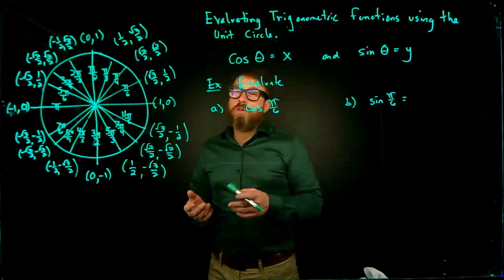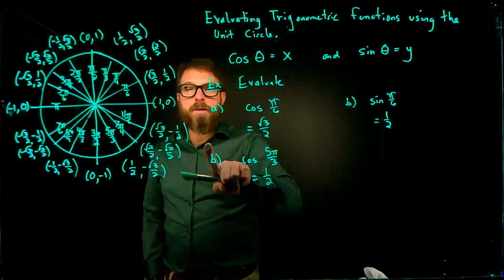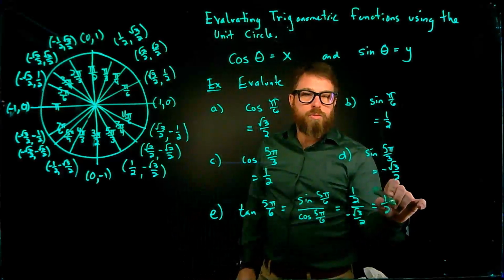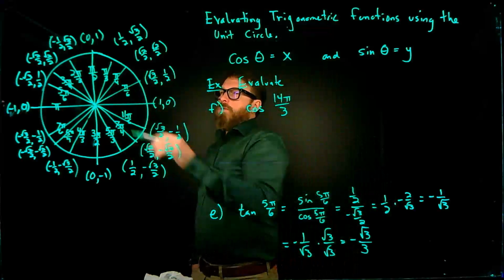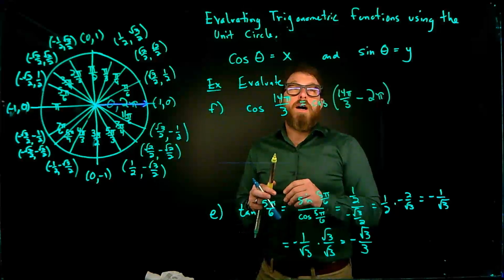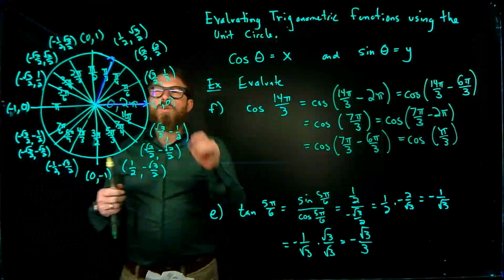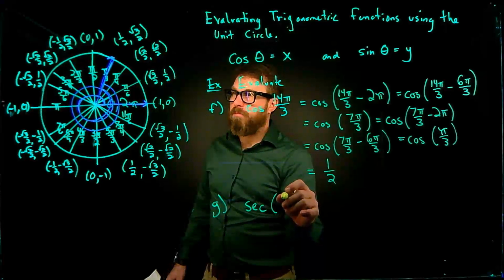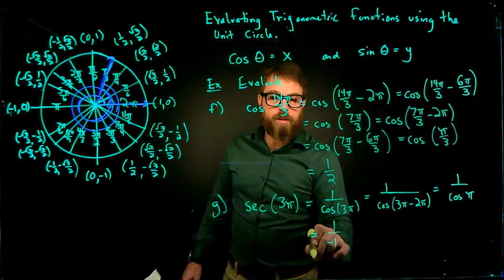Evaluating Trigonometric Functions using the Unit Circle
This is a quick video explaining how to use the unit circle to evaluate trigonometric functions. This video also explains how to use coterminal angles to evaluate trig functions.